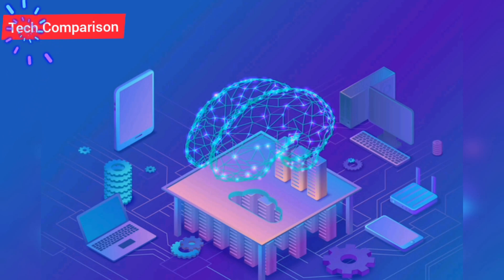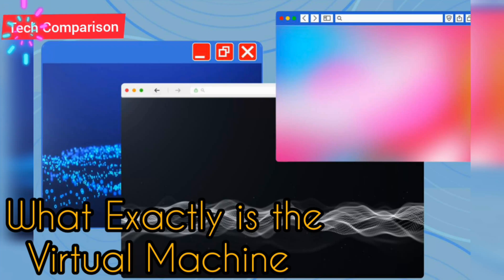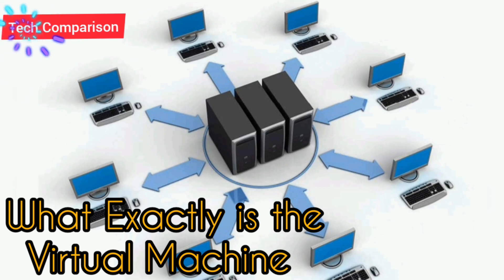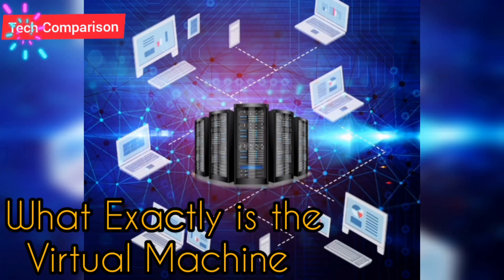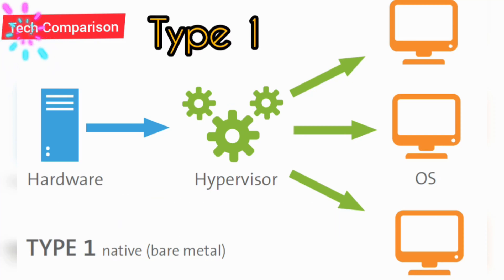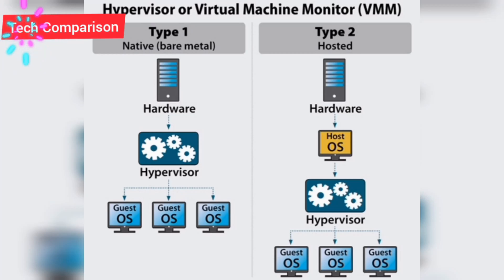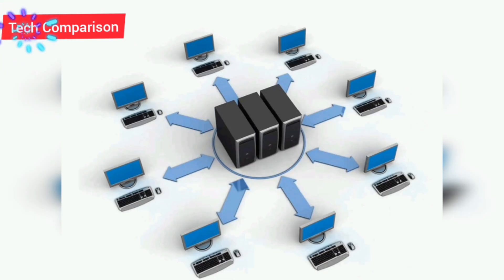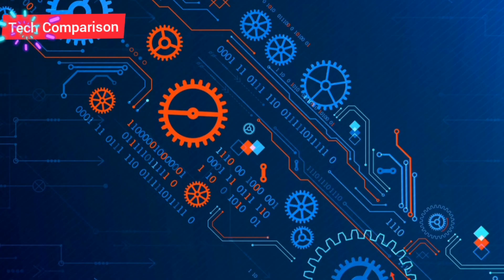Virtual Machine | How It Work | Types | Advantages & Disadvantages | Why Should We Use It